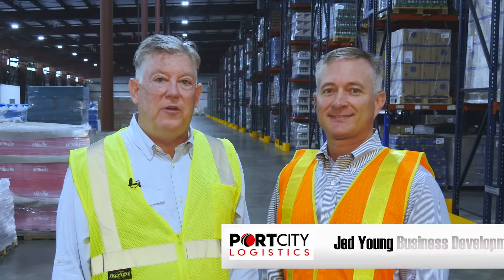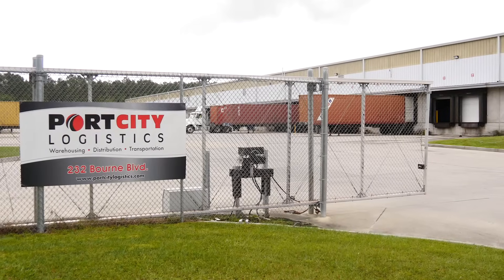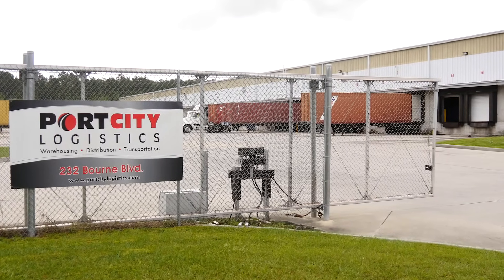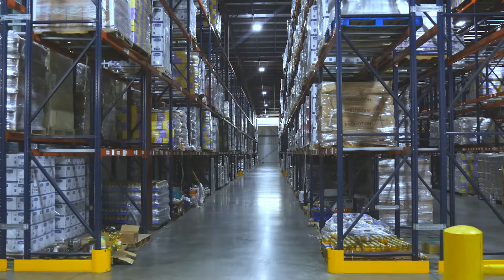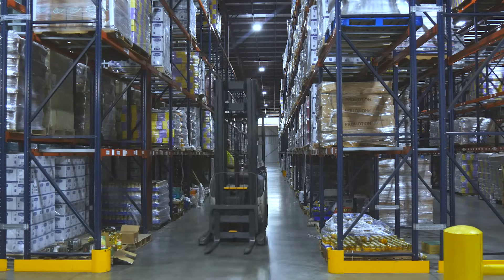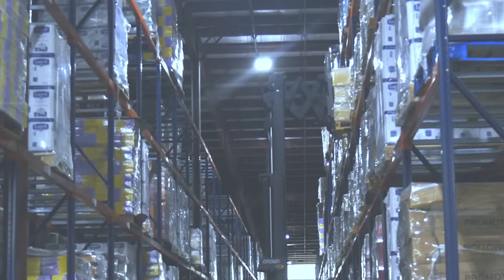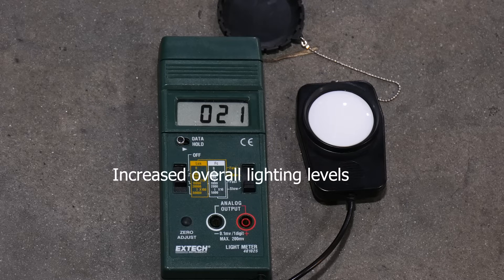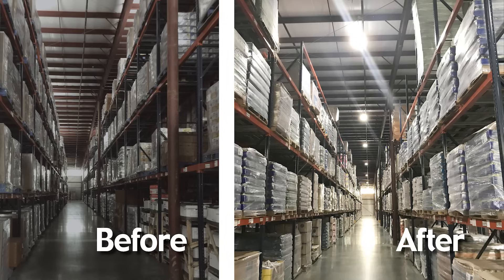LED Lowcountry Lights Up Port City Logistics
Joel Rudicil of LED Lowcountry and Jed Young of Port City Logistics discuss the benefits of LED lighting in large commercial spaces, such as Port City Logistics' 180,000 sq. ft. warehouse in Savannah.